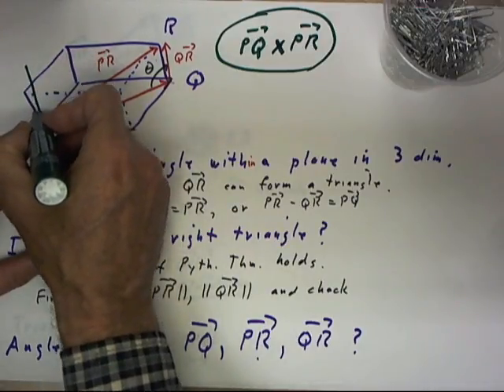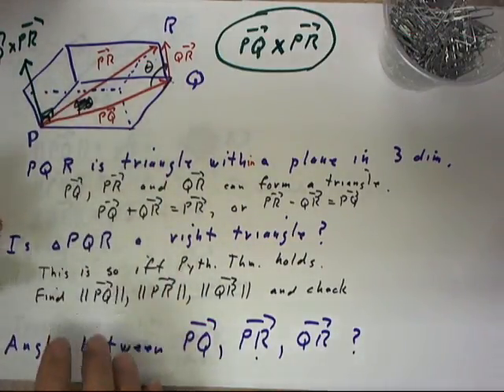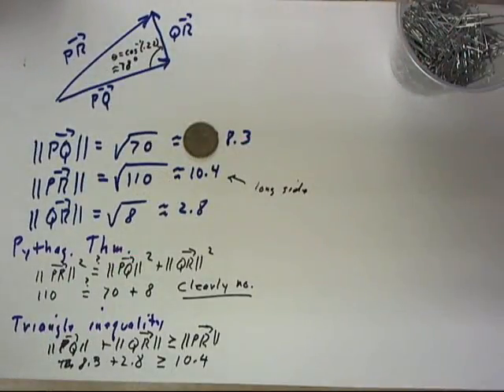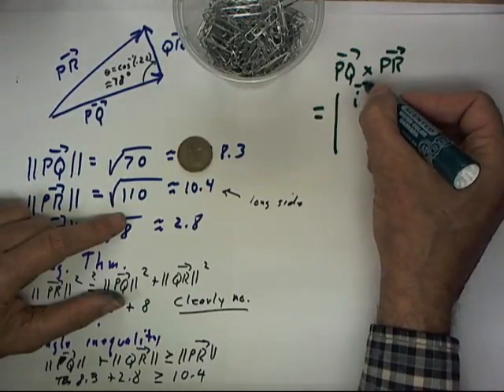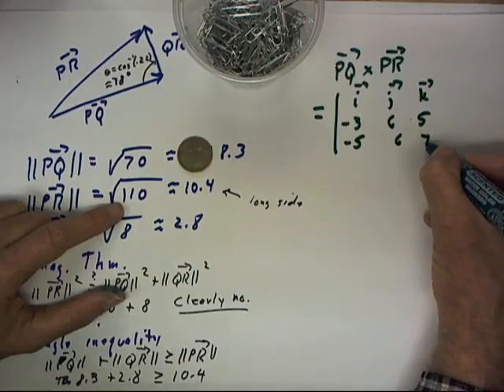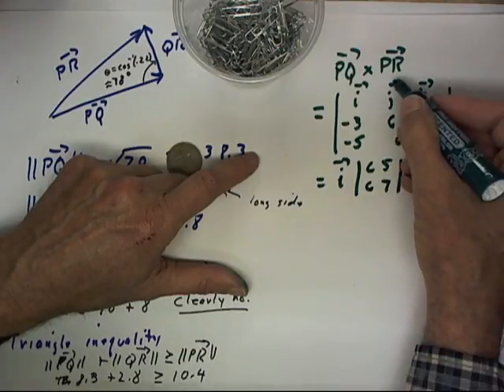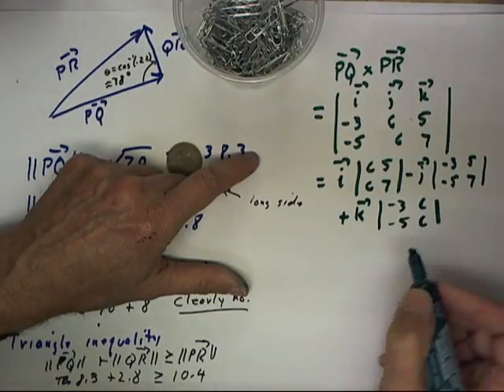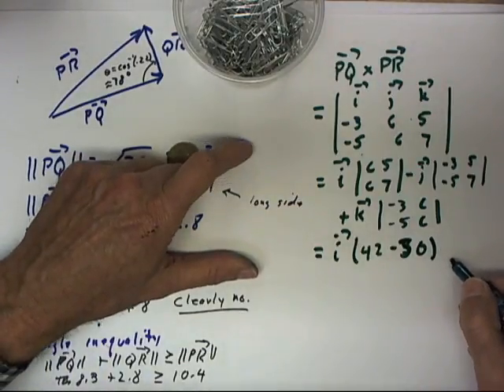multivar 09 18